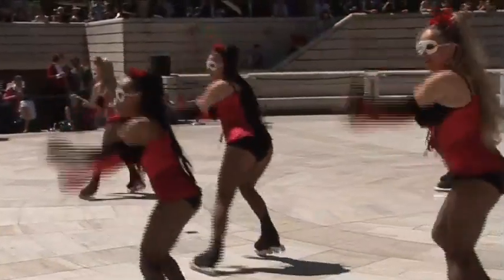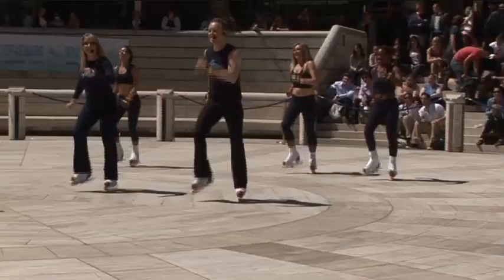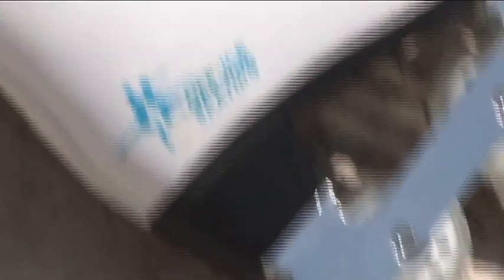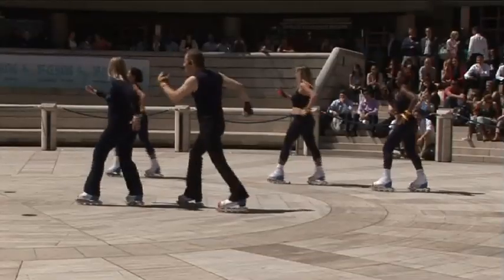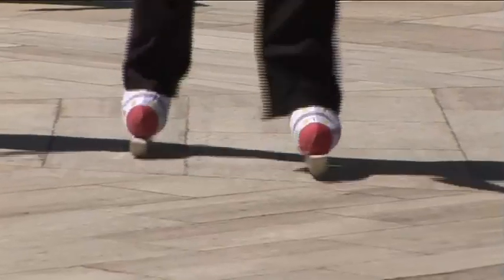The Sun Online Features Off-Ice Skating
Tommy Holgate from The Sun Online reports on Off-Ice Skating at the Official Press Launch in 2011. Dan Whiston, Karen Coombes, David Seaman, Jayne Torvill, Hayley Tamaddon and many more were interviewed